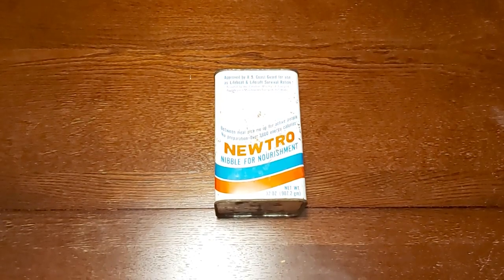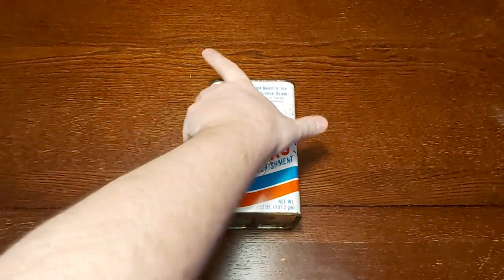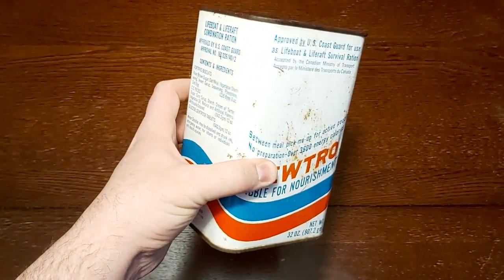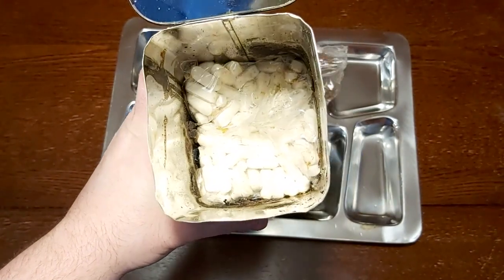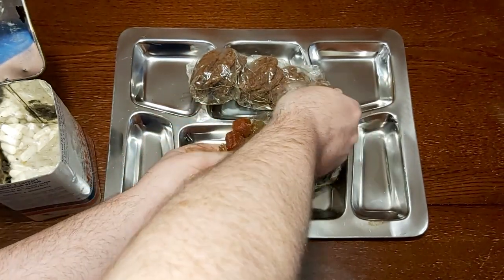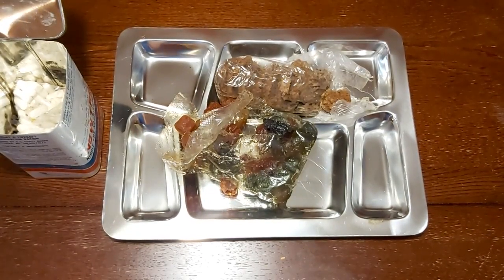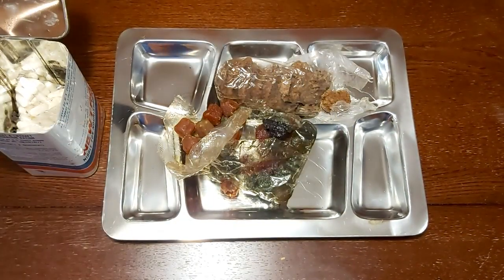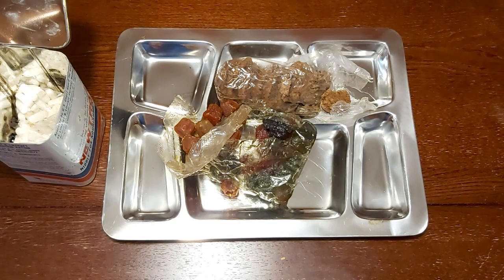1980's (1986?) Newtro US Coast Guard Survival Ration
There aren't too many reviews of these floating around, so I was excited to finally get my hands on one and try it out. this is a very short review because the contents were toast! And oddly enough, the contents were also completely different than any other Newtro review I have seen. Perhaps this one was produced near the end of their run?

Have to give a big shout-out to a great seller in the ration community: genuine_army_rations we have done several deals since I began doing ration reviews, and they have great prices and some very hard to get rations. I highly recommend that you give their shop a look!